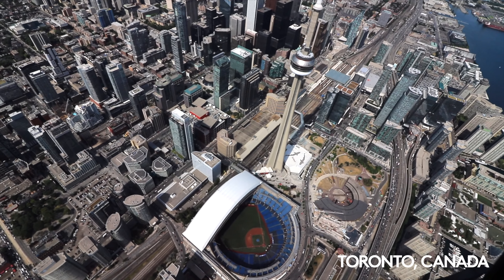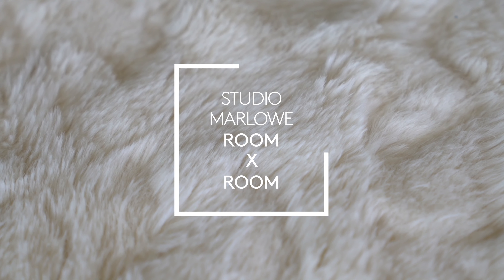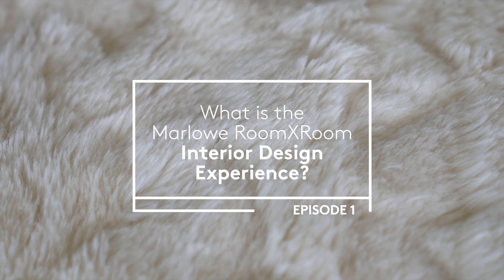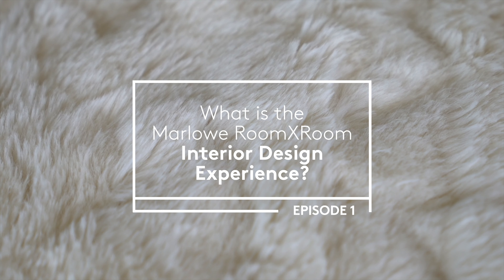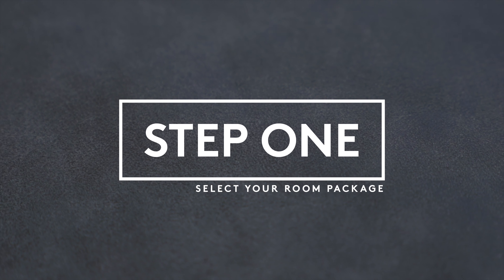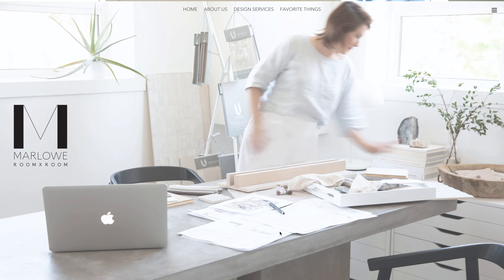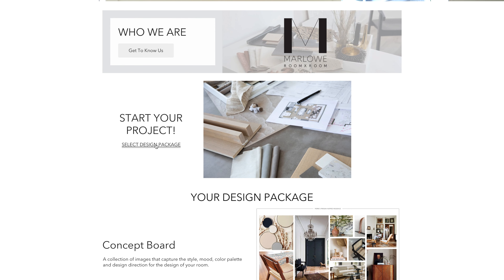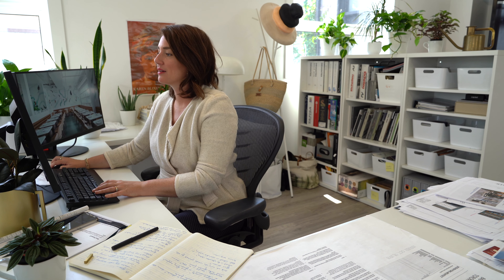INTERIOR DESIGN | What is the Marlowe Room X Room Design Experience?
WHY DIGITAL INTERIOR DESIGN WITH MARLOWE ROOMXROOM?

We offer a modern, collaborative, and affordable alternative to full-service interior design for any room in your home, executed entirely online from our New York and Toronto based studios. Our clients receive the expertise of a professional interior designer for a flat rate design fee and in three easy steps.